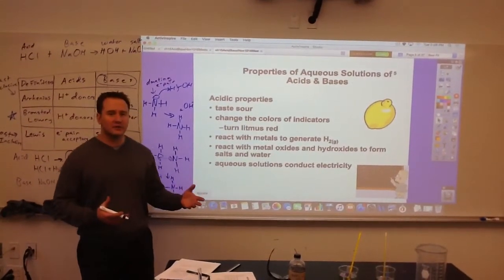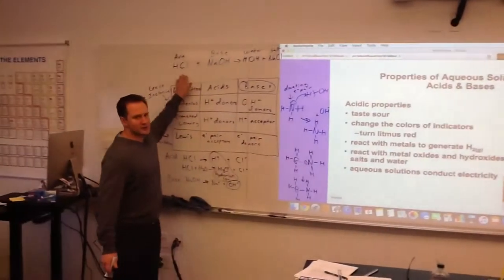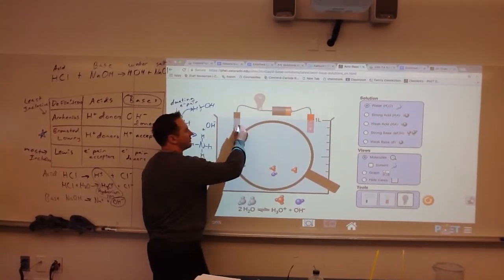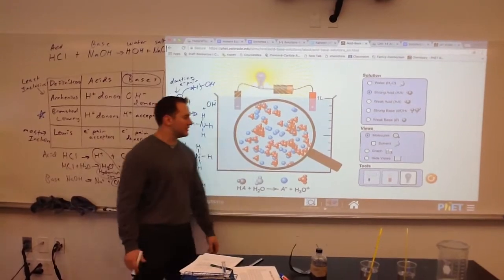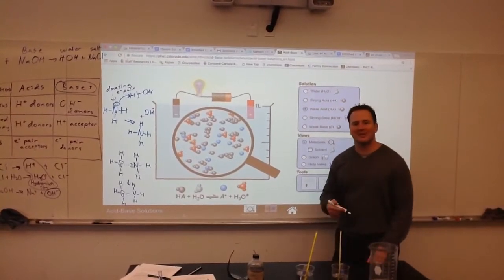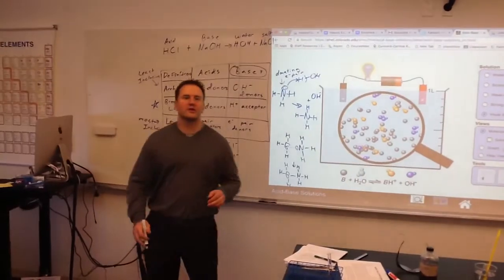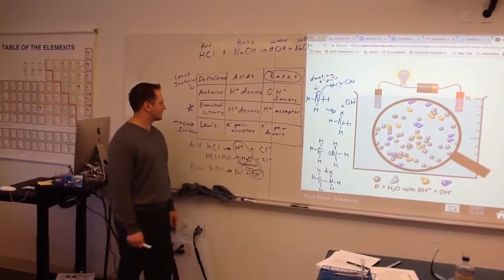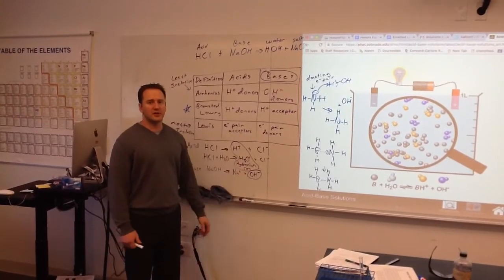Properties and definitions of Acids and Bases